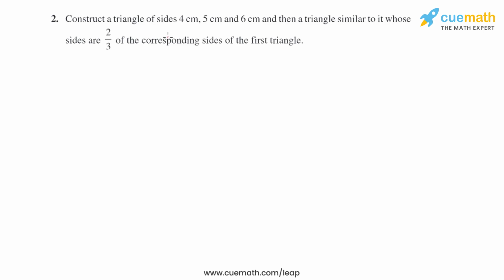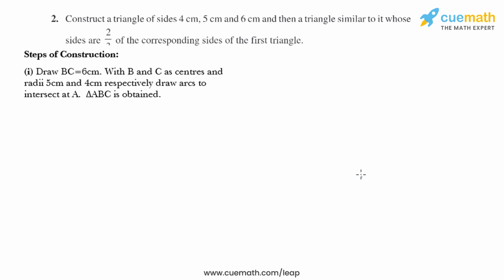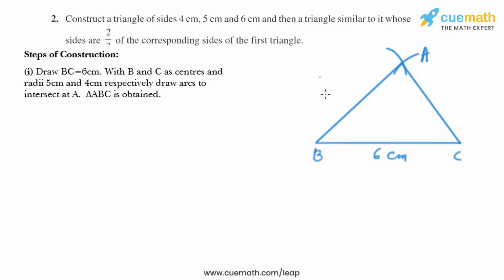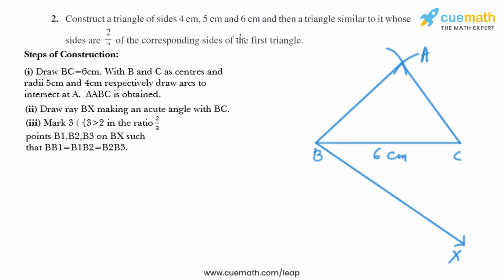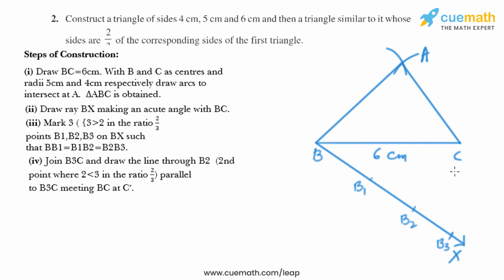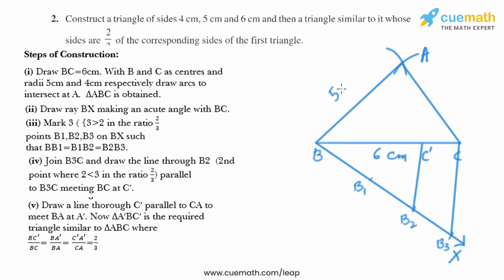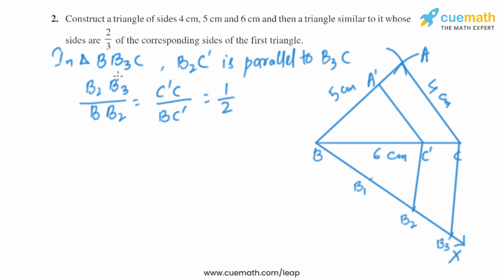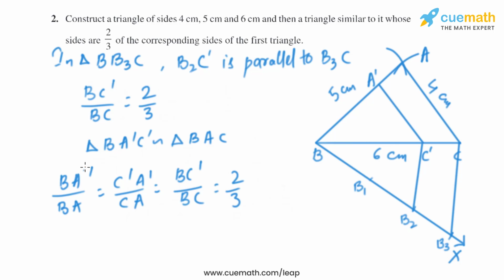Ex.11.1 Q2 Constructions - NCERT Maths Class 10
This video covers NCERT Class 10  Maths Chapter 11 Exercise 11.1 Q2 (Constructions)

To download pdf of all text solutions for this chapter click here NOW